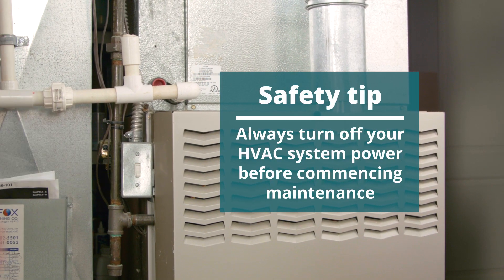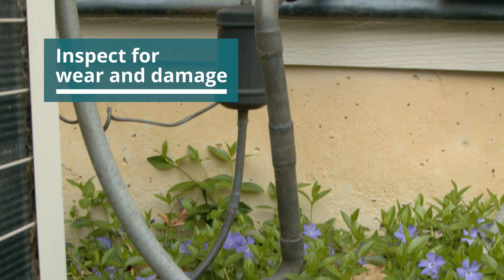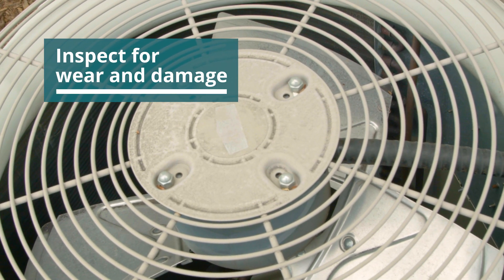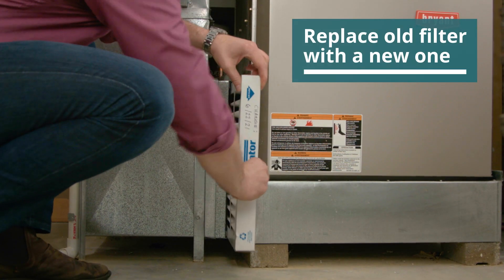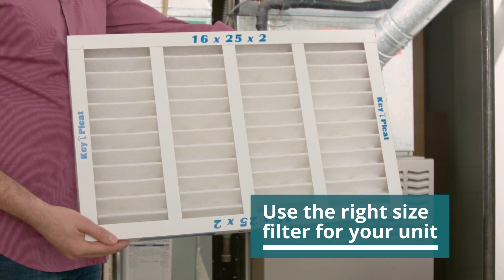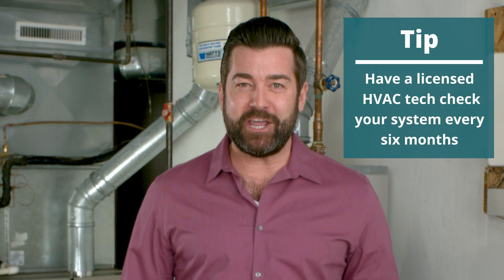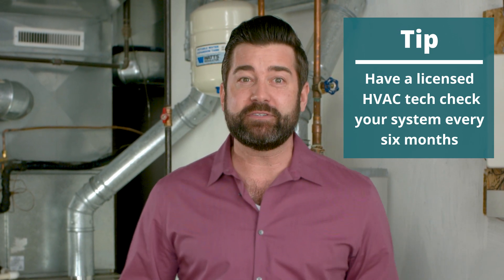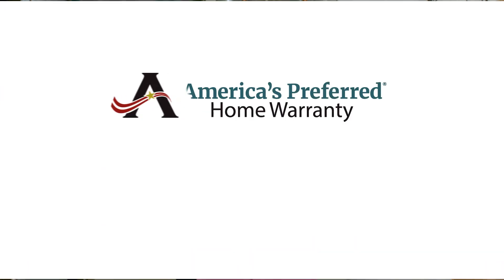House Simple: Tips to Maintain Your HVAC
In this episode of House Simple, discover some easy tips on maintaining your HVAC system, from little things you can do to keep it running smoothly, to recommendations on when to hire a licensed professional. And of course, if you're an APHW Customer, we're always here to help!

GS1H19PZSFTDVWSC